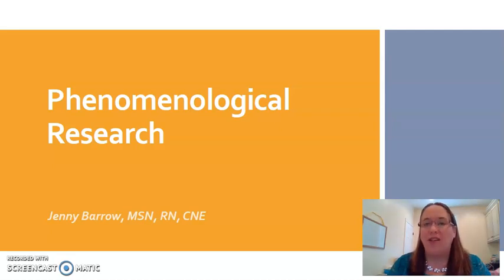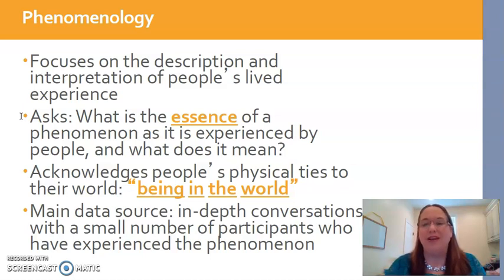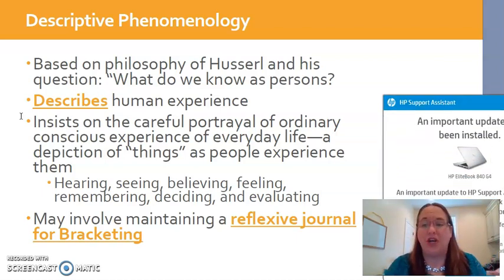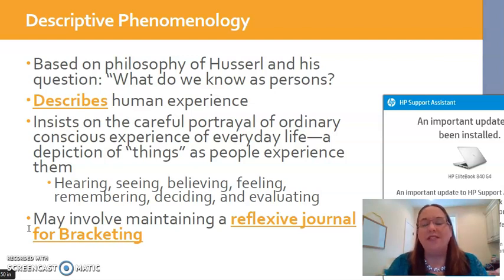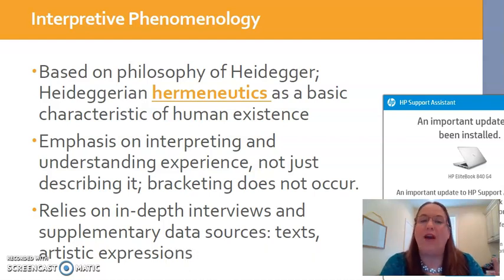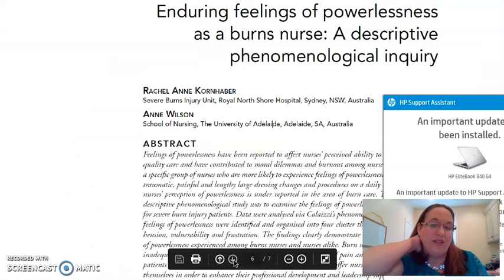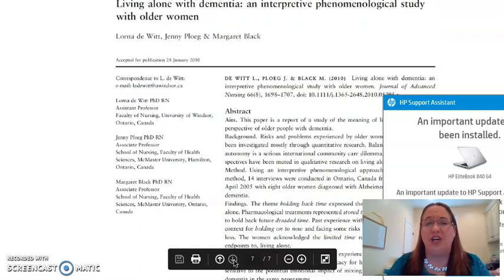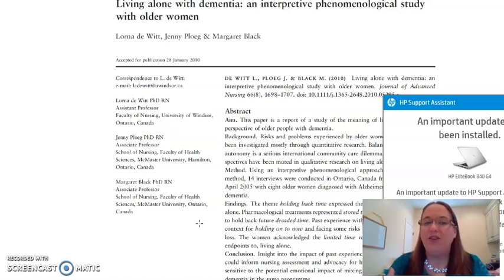Phenomenological Research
This video provides a very brief explanation of phenomenological nursing research.